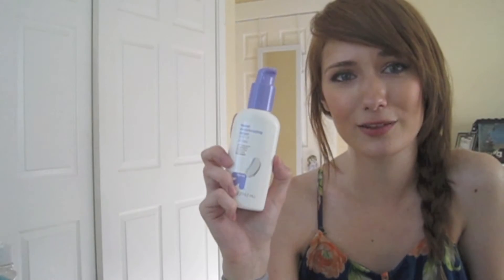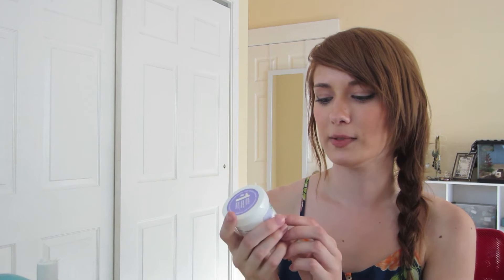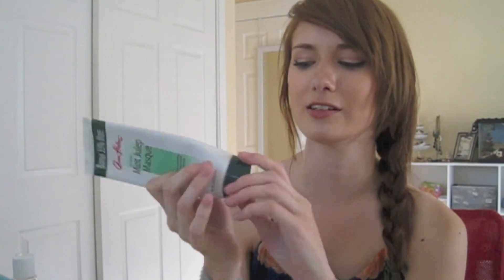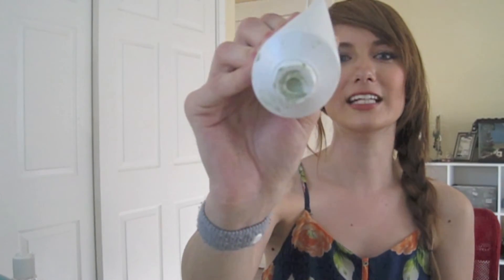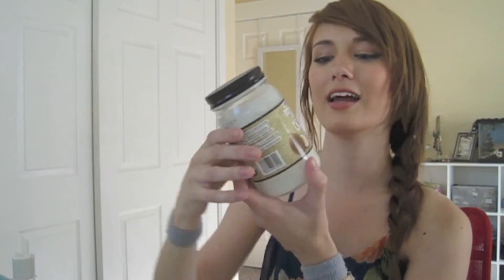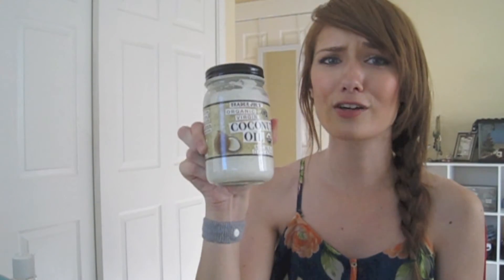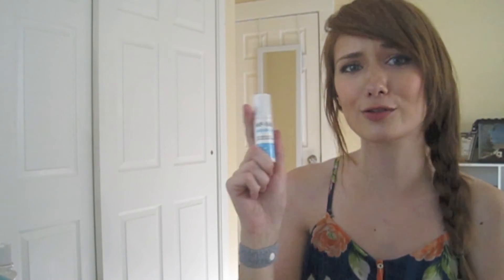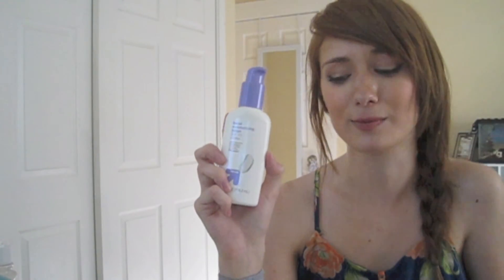My IBD Skincare Routine!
Here is my skin routine. This is what works for me and it may not work for all of you, but some of you were curious what I do to my skin, so here it is! Enjoy!

Leave requests in the comments of this video :)